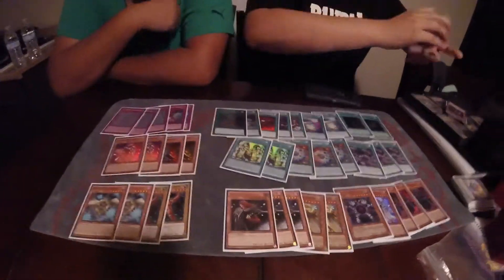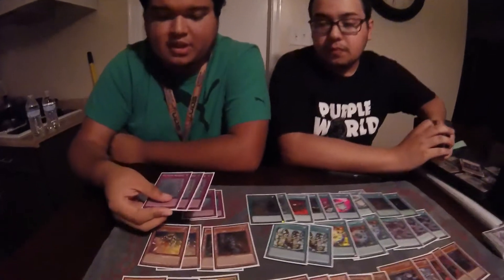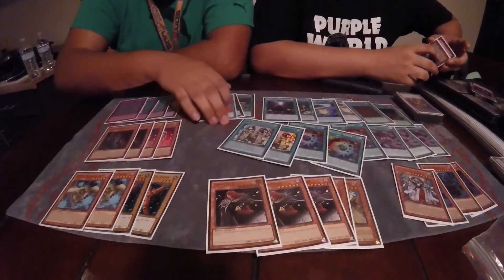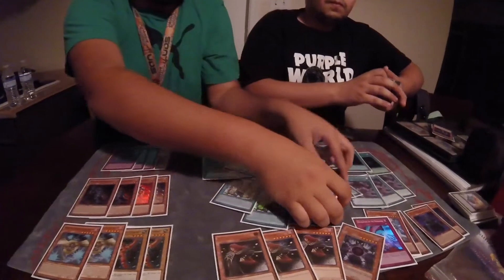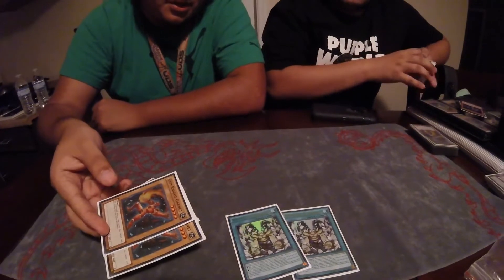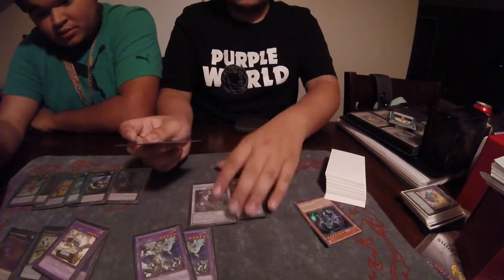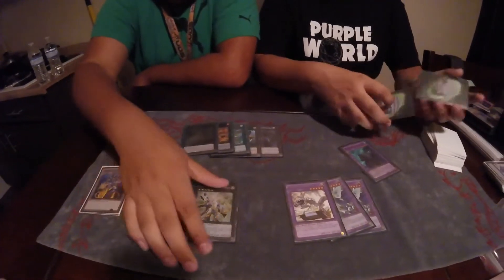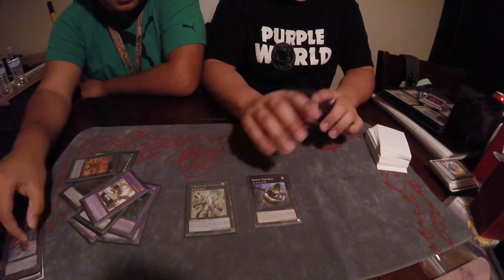New Series! Deck Analysis: Extra Deck Monarch